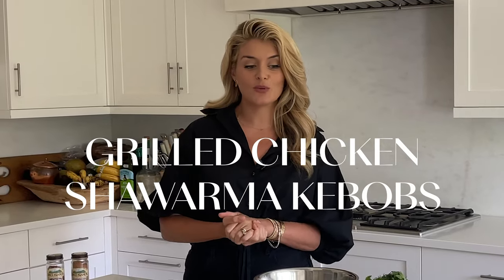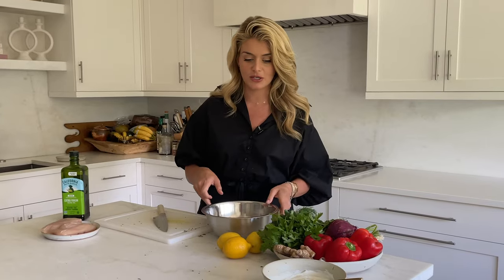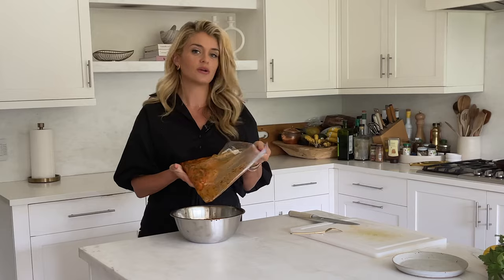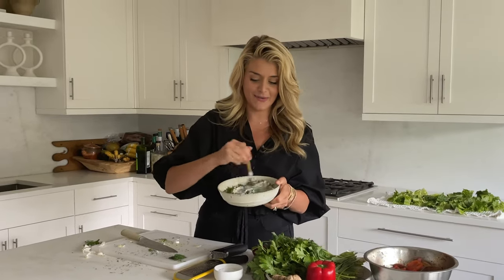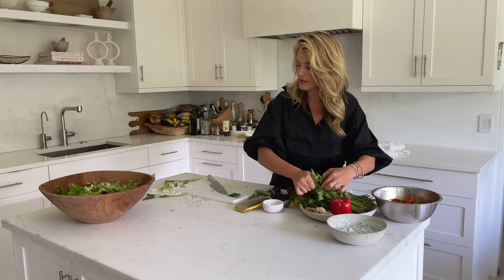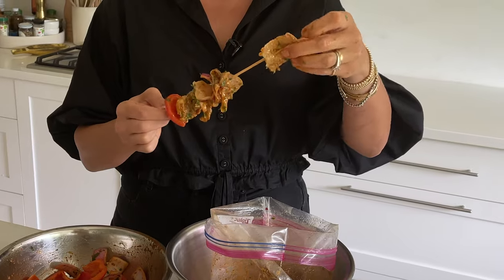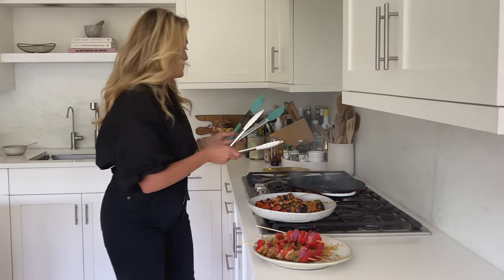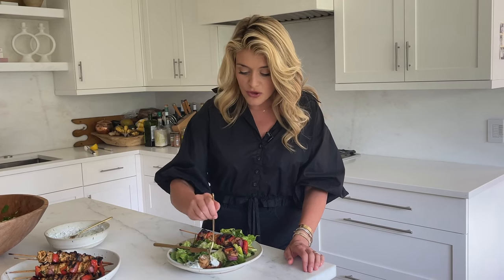Grilled Chicken Kebabs with Fresh Herb Salad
Try these ultra juicy, grilled chicken kebabs – the perfect smoky, richly flavorful meat-on-a-stick to pack for quick picnic lunches or pair with a crisp and hydrating romaine salad for a sumptuously filling lunch or dinner spread.

I use a combination of spices inspired by traditional Shawarma – cumin, coriander, cinnamon, garlic — plus lemon, paprika, and a handful of fresh herbs to make sure every bite is beyond. I could happily eat this combo every day, it’s that good!

Follow Daphne:
DaphneOz.com